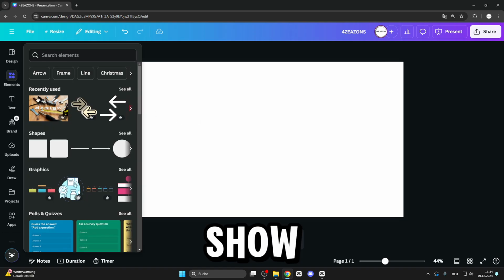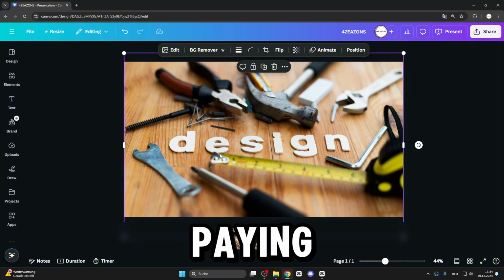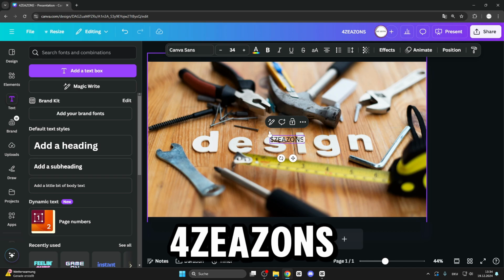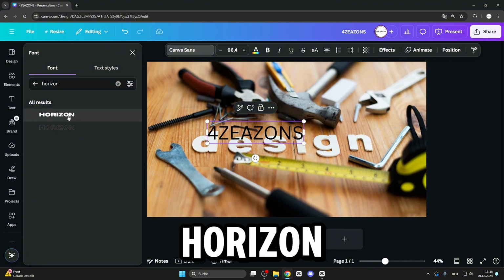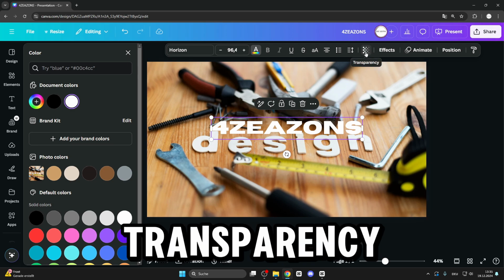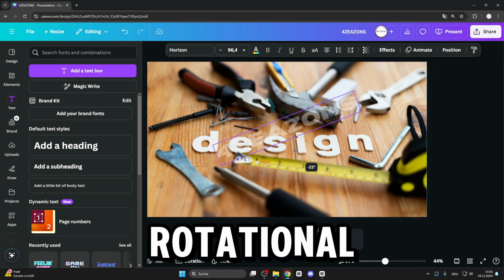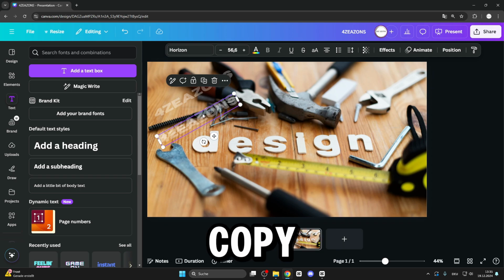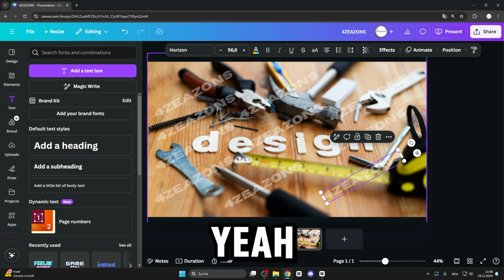Protect Your Design: Create & Add Watermark To Your Photo/Video in Canva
In this tutorial I show you step by step how to add watermarks in Canva to protect your photos or videos from unwanted usage or making it harder for people to download it without permission and taking advantage of your creations.